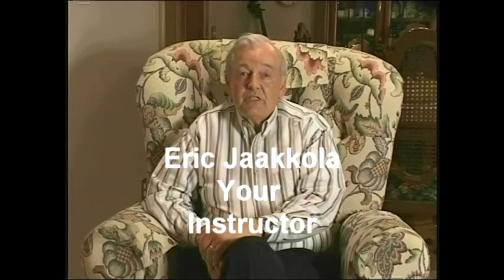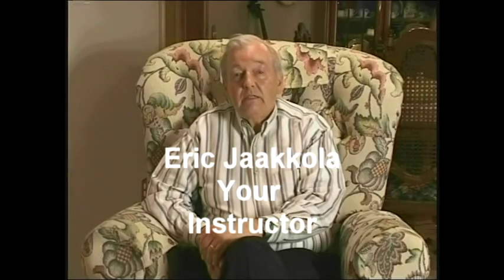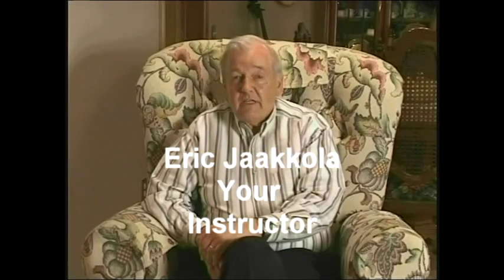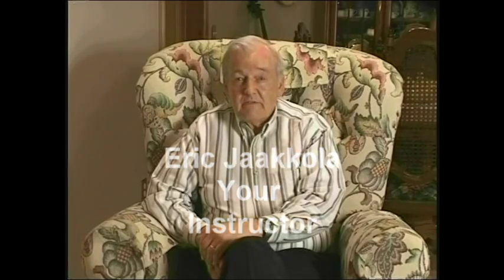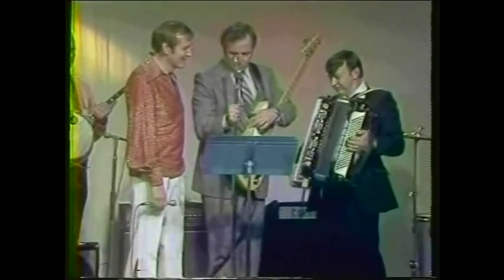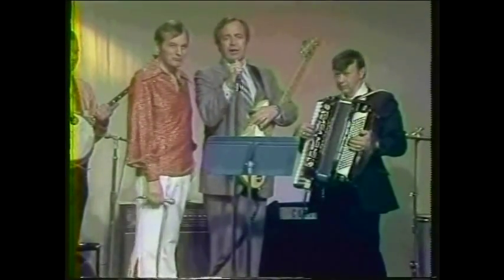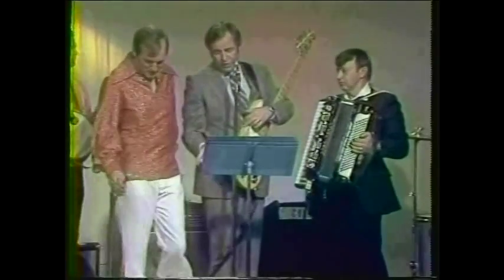Trailer for learning Polish Hop( Hop Polka)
Learning the Polish Hop (Version of the Polka) instructional DVD is available by the Jaakkola Dancers using the Jaakkola method for learning. Available in PAL format also.
NOTE!  Polish Hop basic steps are similar to the Finnish Polka,  and has variations not used in Finnish Folk dancer's polka.
Eric Jaakkola, your instructor, has been featured as a guest dancer on the Lawrence Welk Show and has taught thousands of dancers to have more fun by dancing the Polish Hop since 1968.